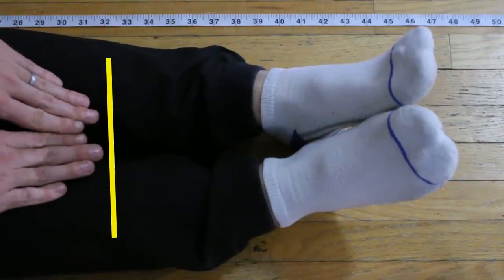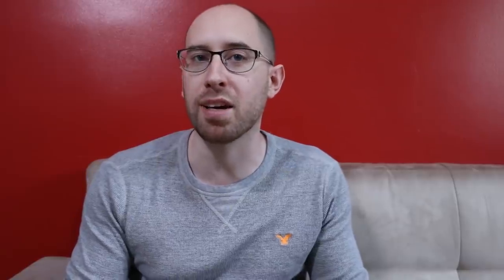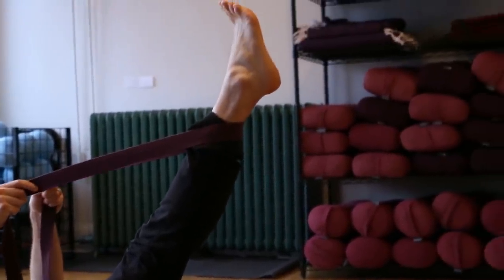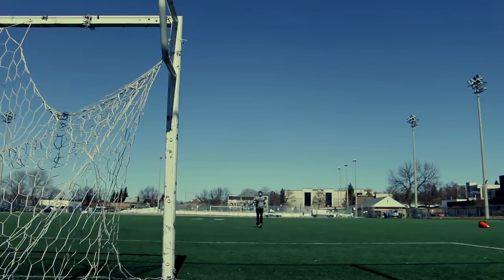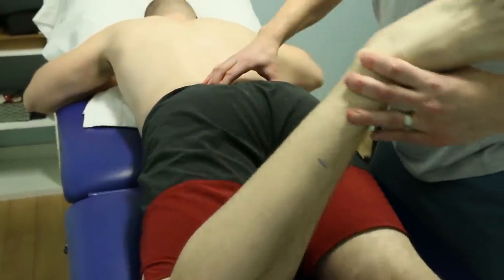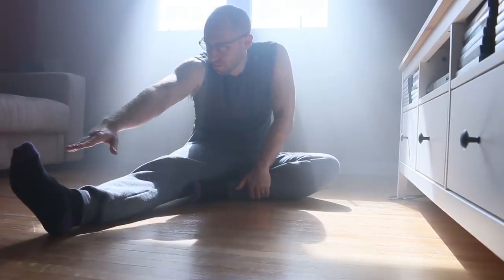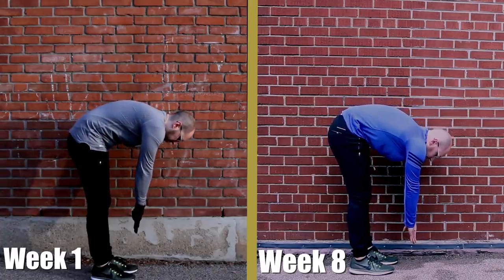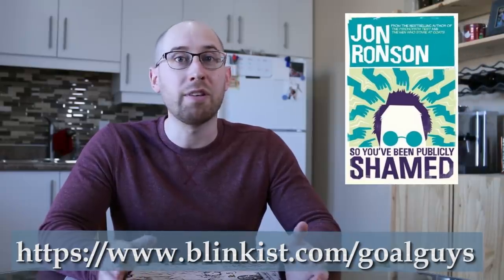I Stretched my Hamstrings Every Day for 60 Days - 8 Week Flexibility Challenge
are going to get unlimited access for 1 week to try it out.

Again, big thanks to Modo Yoga Uptown and the Runners Academy for all their help. Here are their websites below: